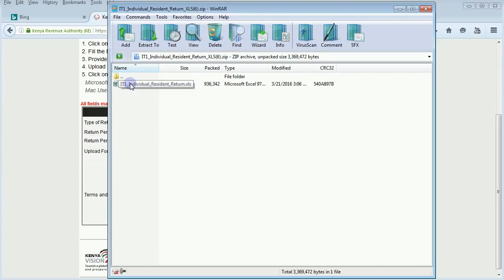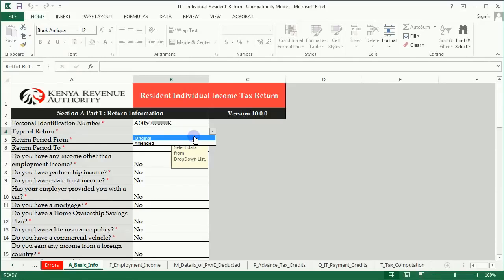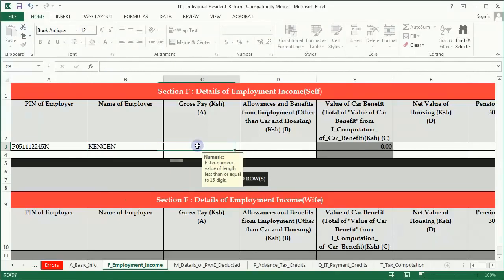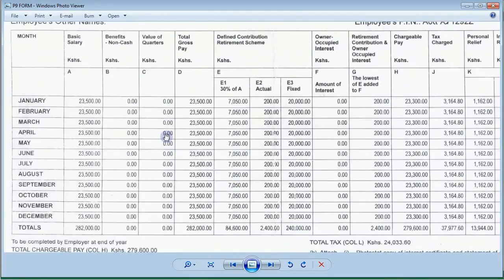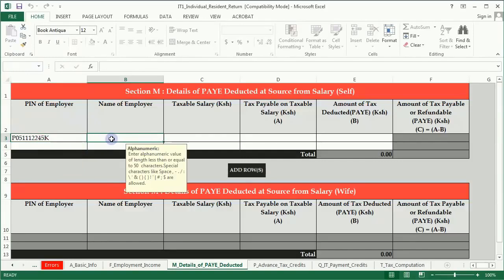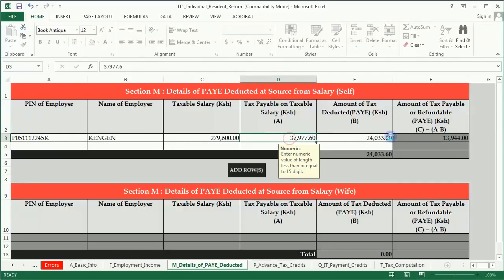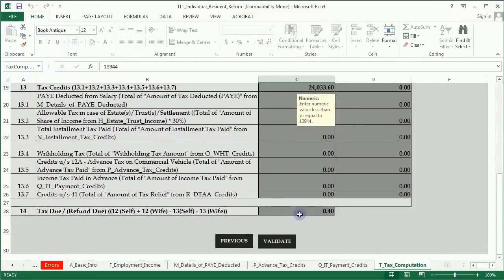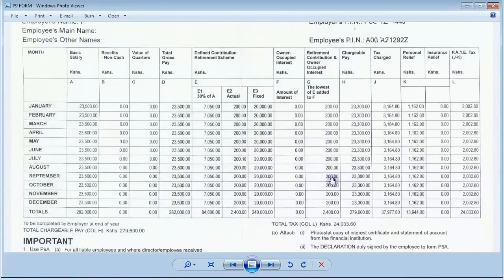How to File File Tax Returns Kenya KRA